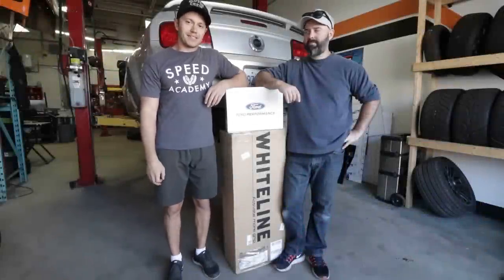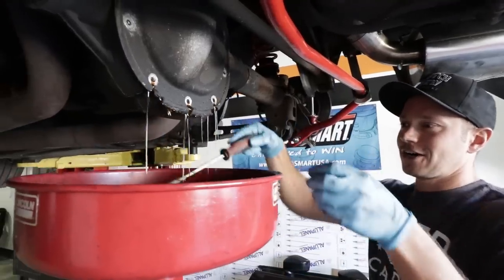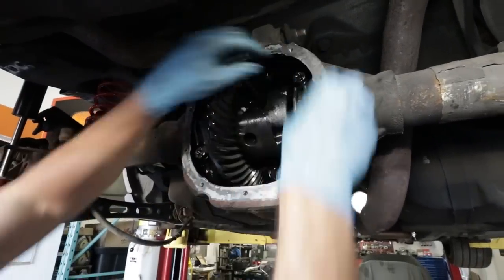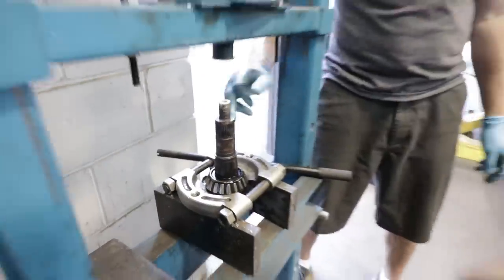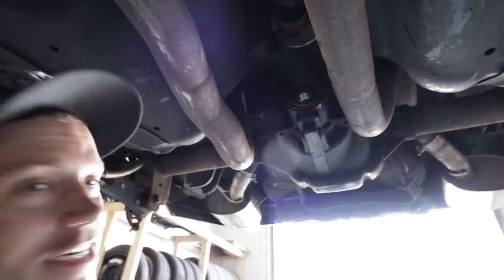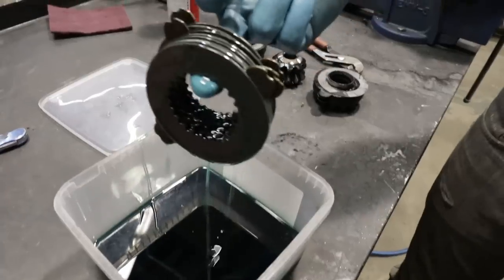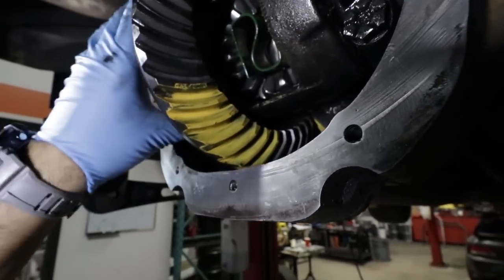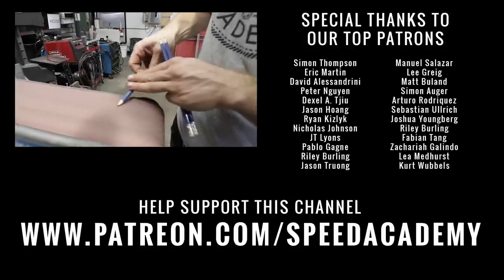Ford Mustang Rear End Rebuild & Watts Link - Mullet Mustang - EP07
Watch as we rebuild the Ford Mustang GT rear end and add a Whiteline Watts Link as well as a host of other suspension parts that will help improve the Ford Mustang's handling.